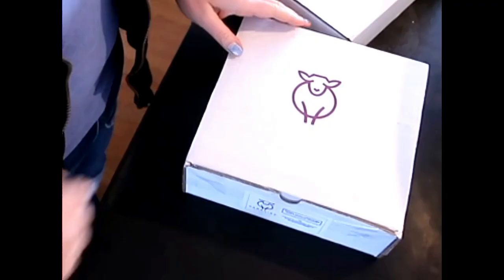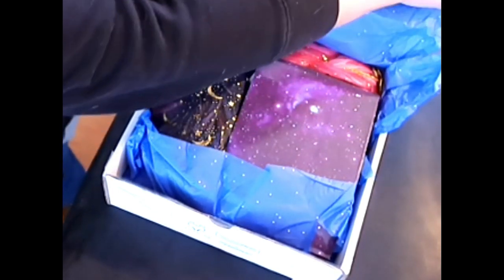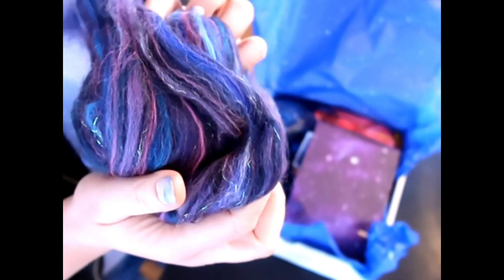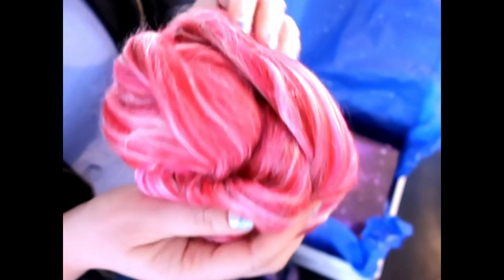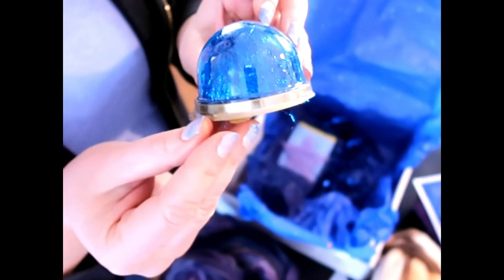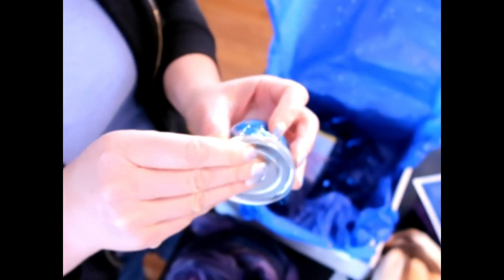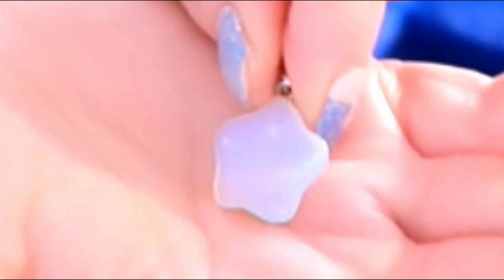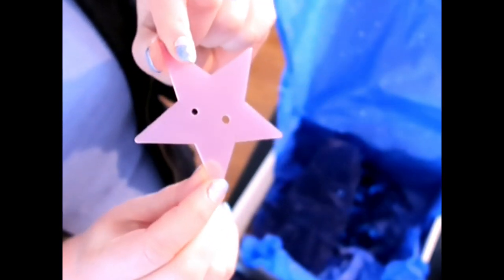Fiber Of The Month Club Unboxing - Paradise Fibers January 2020 - Galaxy, Aries, New Constellation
Get your own Paradise Box Here! It helps my channel

Join me while I unbox my favorite mystery fiber/ fiber of the month subscription box

Find me!

Snapchat and Ravelry: Bammerkt